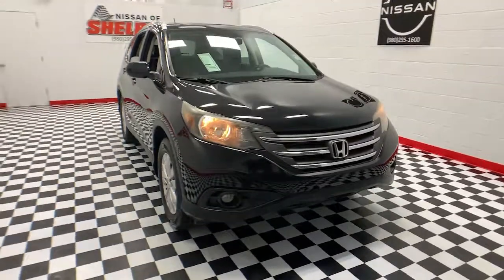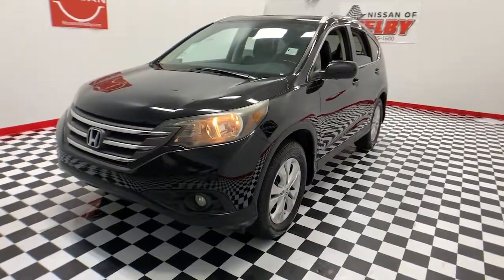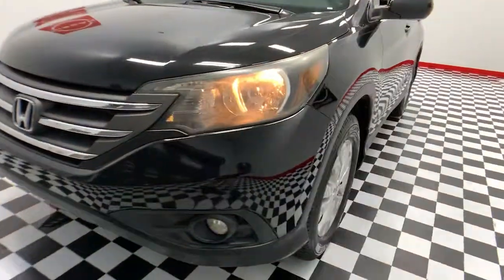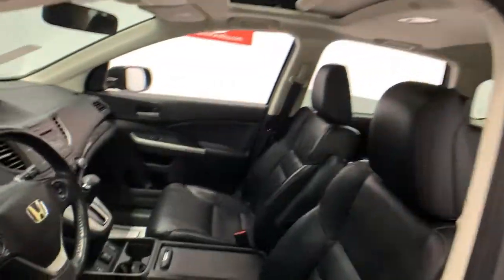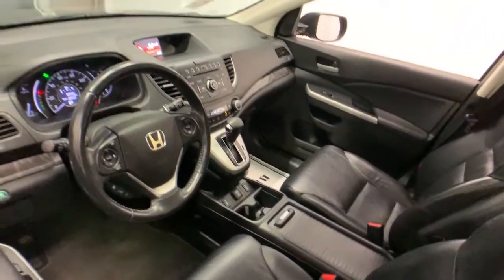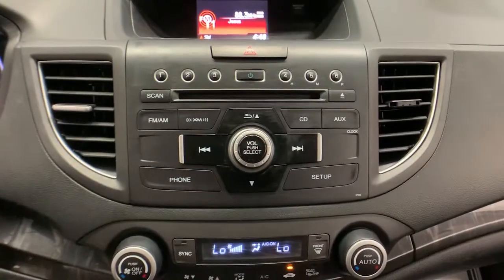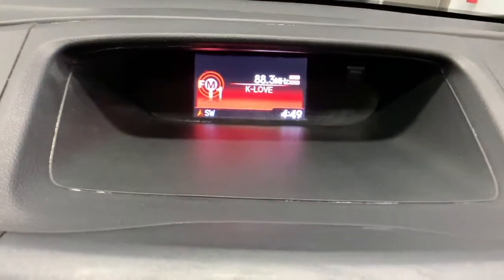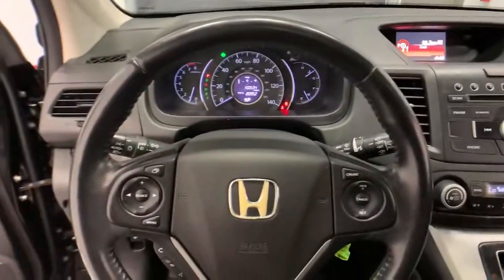2012 Honda CR-V Shelby, Gastonia, Forest City, Lincolnton, NC, Gaffney, SC N3593A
Crystal Black Pearl Used 2012 Honda CR-V available in Shelby, North Carolina at Nissan of Shelby. Servicing the Gastonia, Forest City, Lincolnton, NC, Gaffney, SC area.